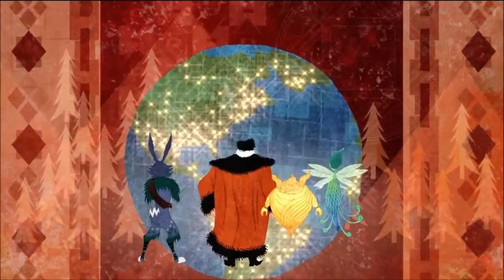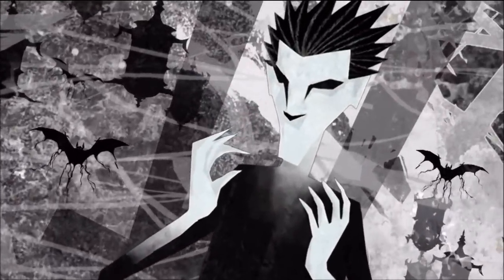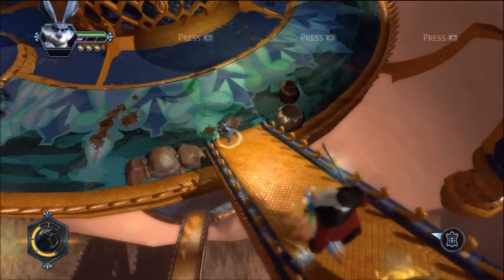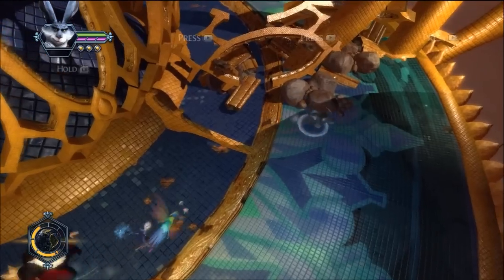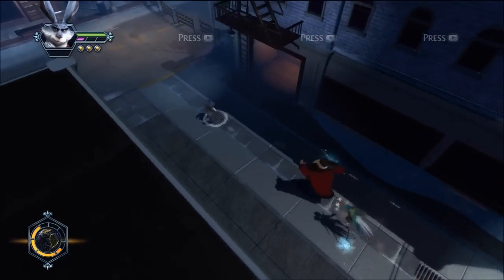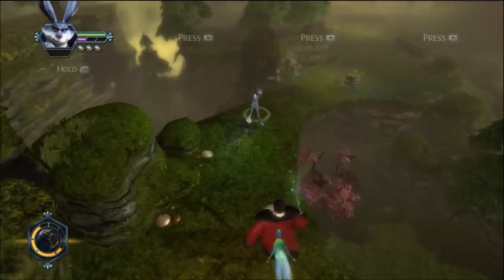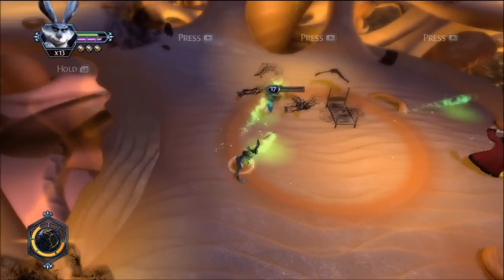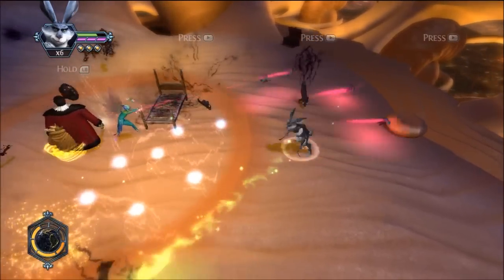Rise of the Guardians Review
- Robert Cram takes a look at D3's movie tie in video game Rise of the Guardians.